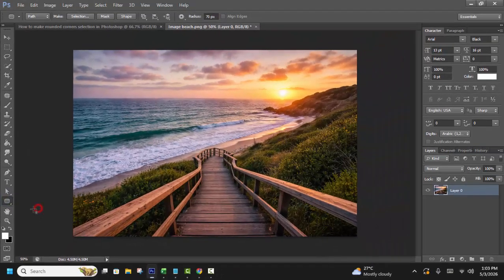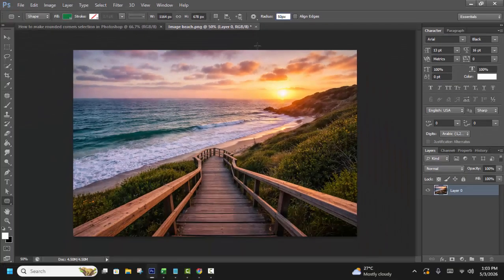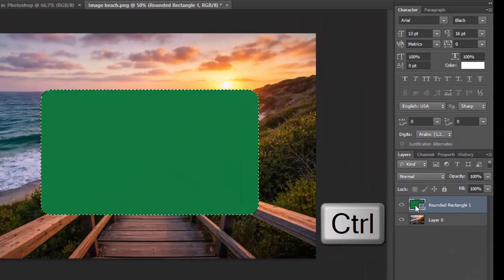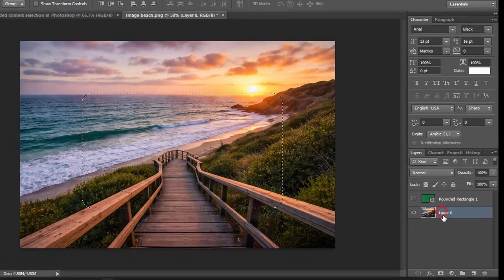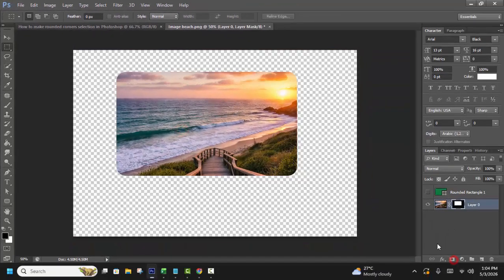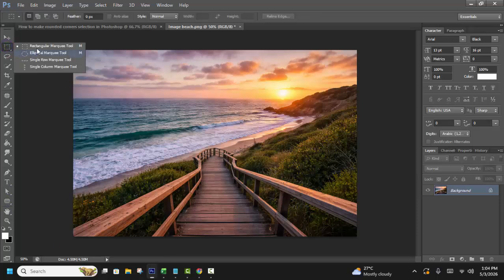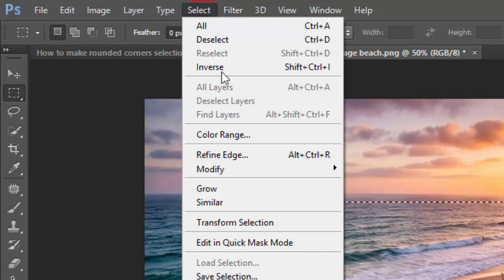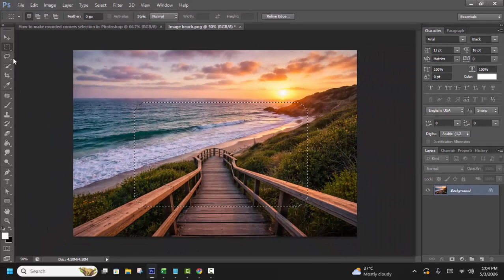How to Make Rounded Corners Selection in Photoshop (Easy Smooth Edge Tutorial for Beginners)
Learn how to make rounded corners selection in Photoshop quickly and easily!
In this beginner-friendly tutorial, you’ll discover simple methods to create smooth rounded edges using selection tools, shapes, and masks for a clean and modern look.

This technique is perfect for improving your designs, especially for thumbnails, profile pictures, UI elements, and social media graphics.

In this Photoshop tutorial, you’ll learn:
• How to create rounded corner selections using shapes
• How to smooth selection edges quickly
• How to use masks for non-destructive editing
• Tips to get clean and professional results

This method is ideal for:
✔ YouTube thumbnails
✔ Profile pictures
✔ Social media posts
✔ UI and app design

Whether you're a beginner or a content creator, this simple Photoshop trick will help you create modern, polished designs in minutes.